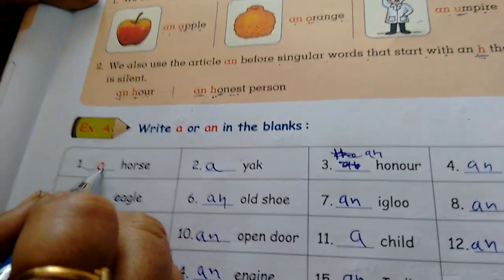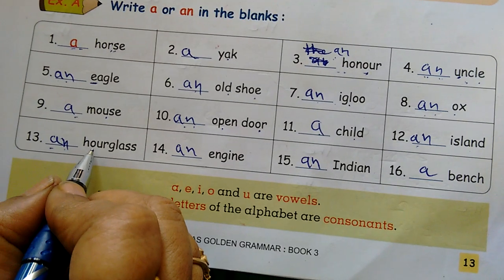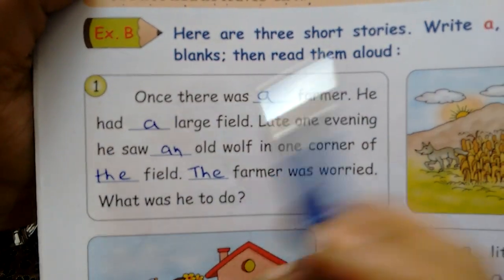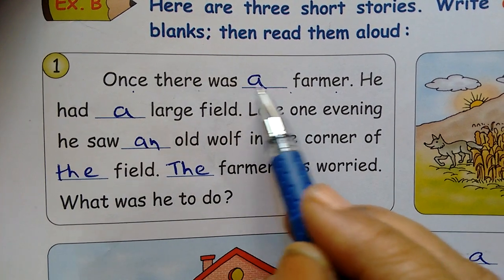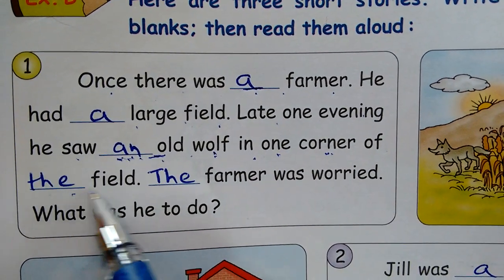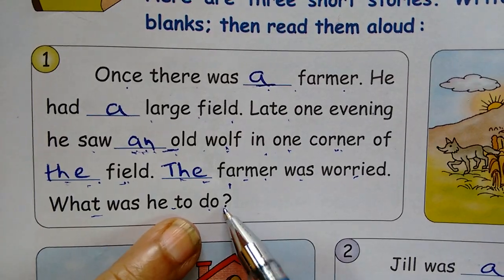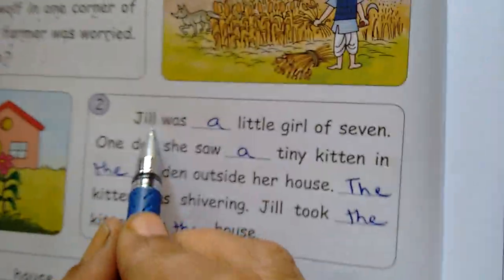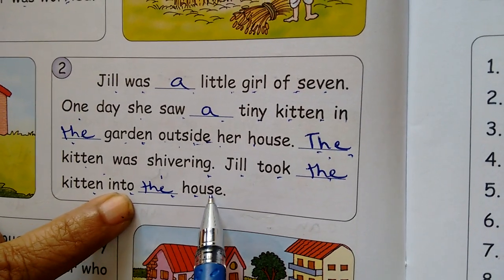3 grammer lsn 7